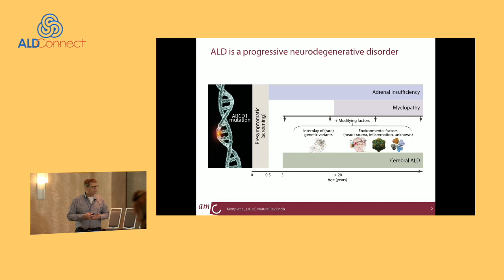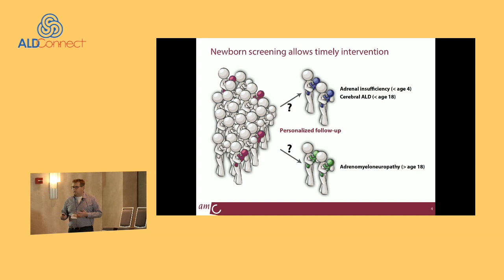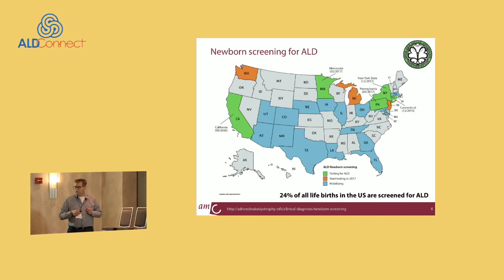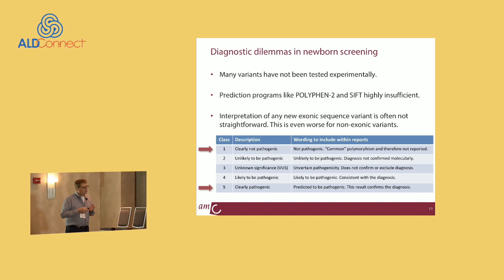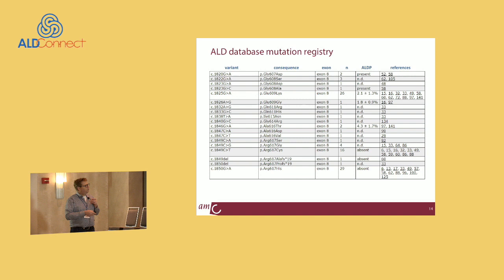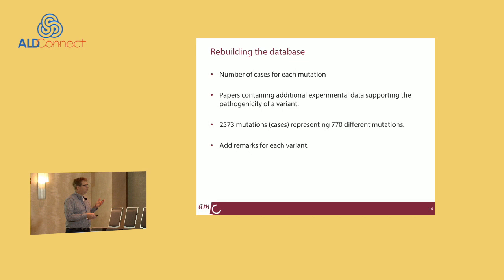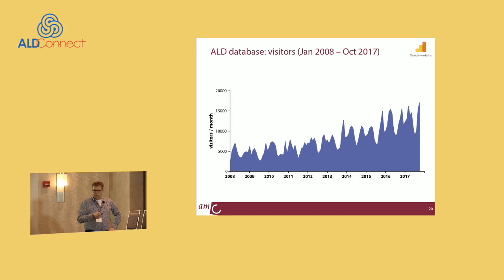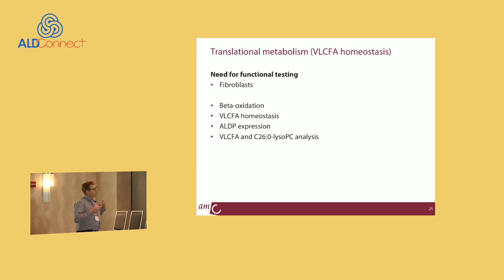ALD Database ... Translational Metabolism in Newborn Screening - 04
ALD Database andthe teh Need for Translational Metabolism in Newborn Screening - 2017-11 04 Kemp